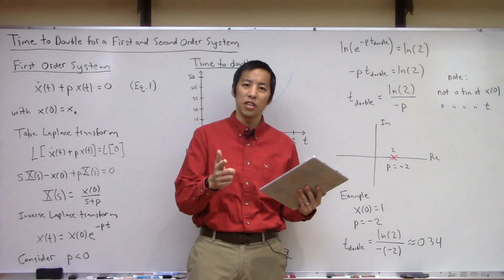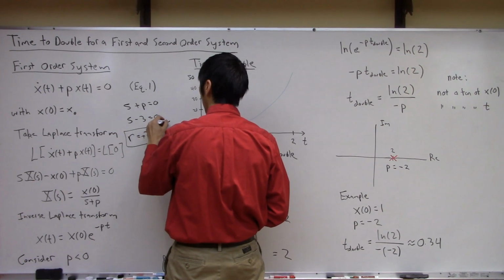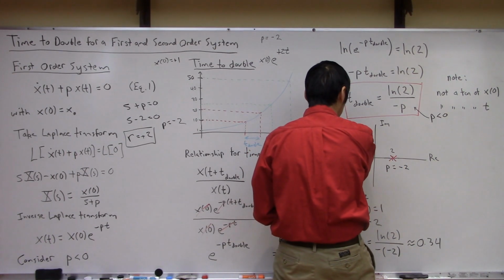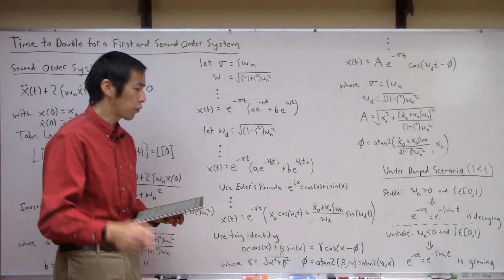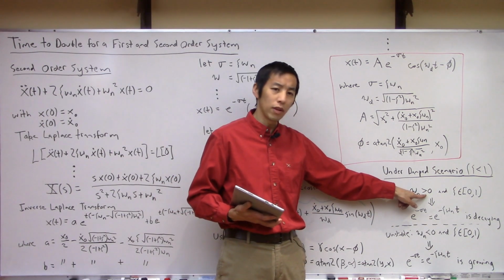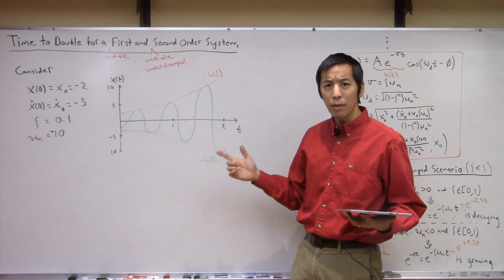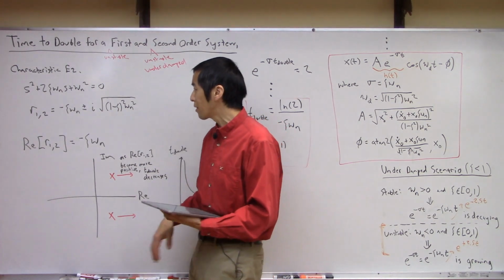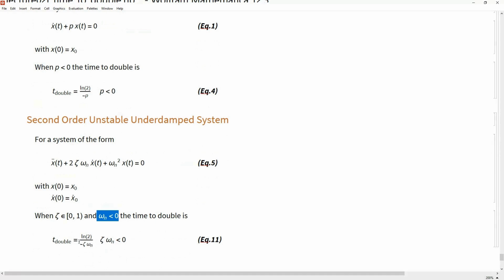Time to Double for a First and Second Order System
In this video we derive expressions for the time required for the state of a system to double in magnitude.  We consider two cases, an unstable first order system and an unstable, underdamped second order system.  This is referred to as the time to double and is related to the time constant of a dynamic system.

Topics and timestamps:
0:00 – Introduction
3:20 – First order system
13:47 – Second order system
36:02 – Verify second order solution in Mathematica